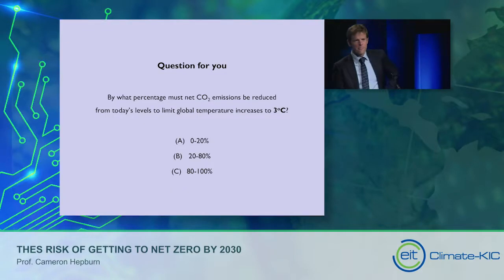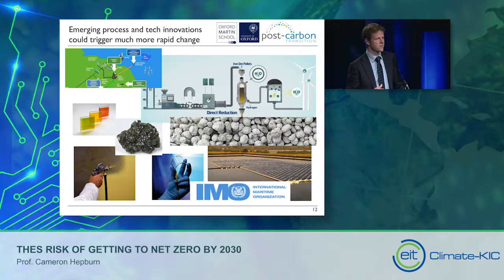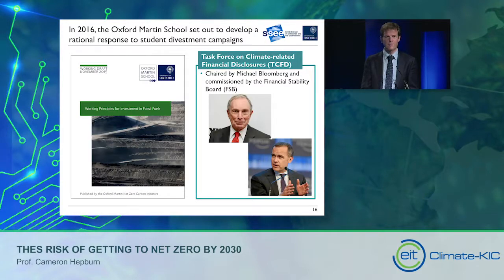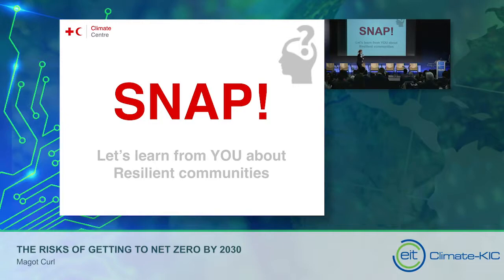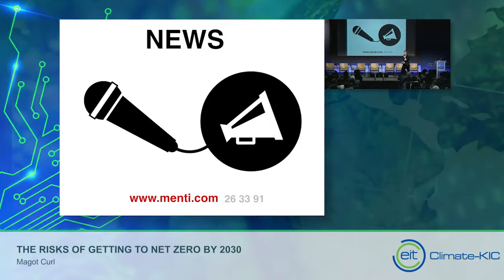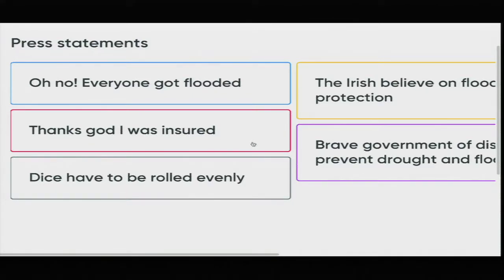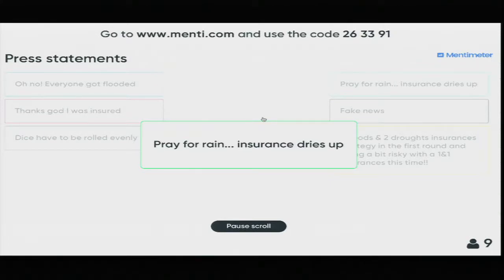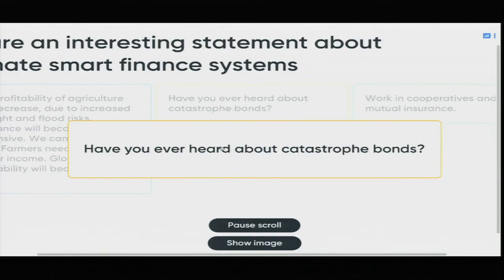MissionFinance: The risks of getting to net-zero by 2030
The Climate Innovation Summit took place in Dublin on 6-8 November 2018 with a mission to scale up the financial solutions that accelerate climate action. This video segment from the second day features a panel discussion entitled "The risks of getting to net-zero by 2030" with a climate risk game is specially designed for EIT Climate-KIC by the Red Cross & Red Crescent Climate Centre as well as the following speakers:
- Cameron Hepburn, Professor of Environmental Economics, University of Oxford and Director of the Smith School of Enterprise and the Environment
- John Quinlan, CEO, Aviva Ireland